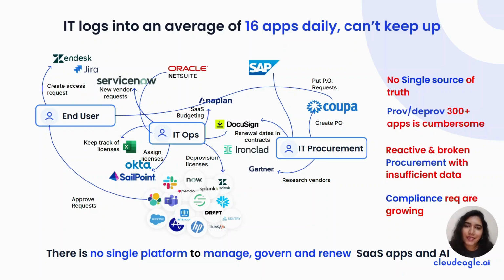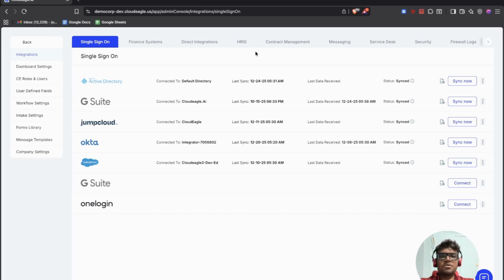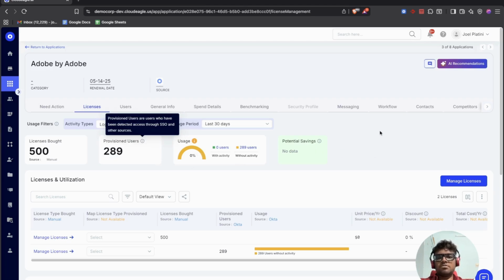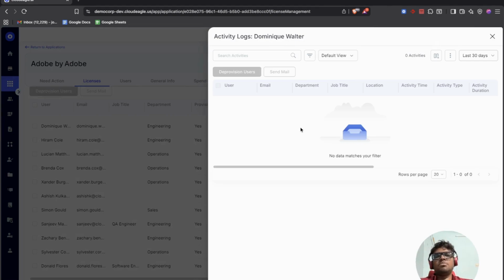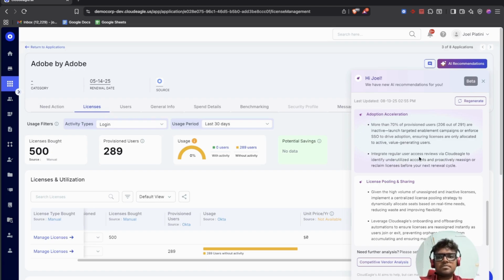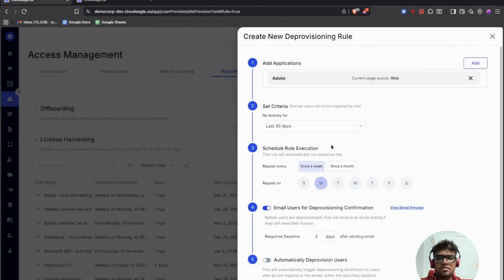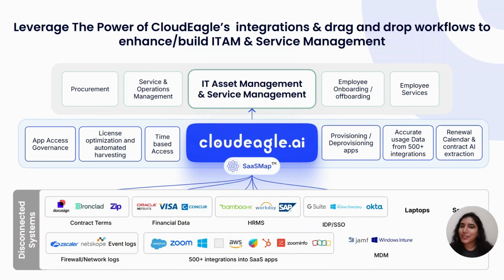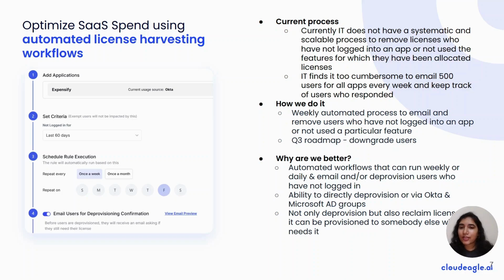Right-Sizing Adobe Licenses with Real Usage Data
Adobe is one of the most widely used and most expensive SaaS platforms in the enterprise. Yet many organizations still rely on spreadsheets, assumptions, and last-minute audits to manage Adobe licenses, leading to wasted spend and access risks.

In this on-demand webinar, see how to gain real-time visibility into Adobe usage, automate license harvesting, and stay ahead of renewals with AI-powered recommendations.

You’ll learn how CloudEagle helps teams:
- Identify unused and underutilized Adobe licenses
- Automatically reclaim and reassign licenses
- Govern access during role changes and offboarding
- Centralize renewal dates, notice periods, and entitlements
- Use real usage data to negotiate smarter renewals

Designed for IT leaders, procurement teams, finance stakeholders, and security teams managing Adobe at scale.